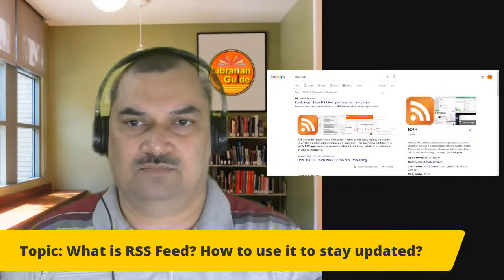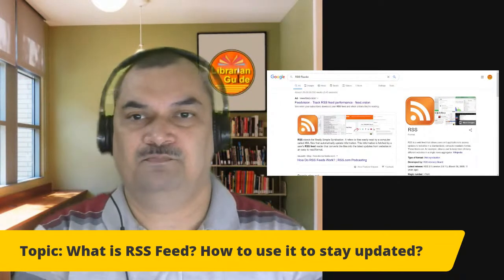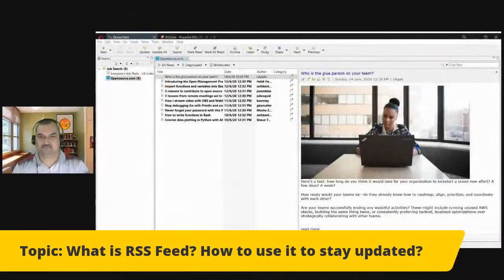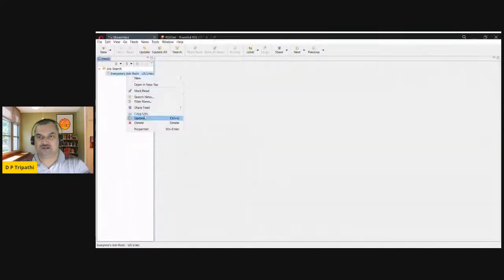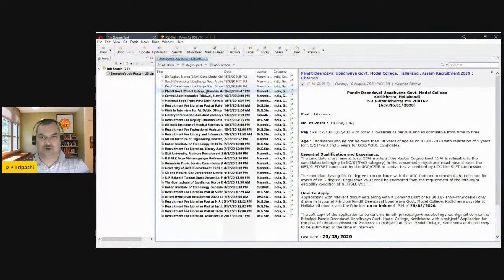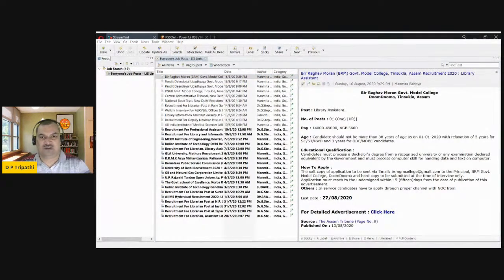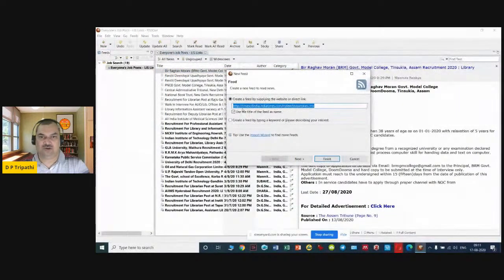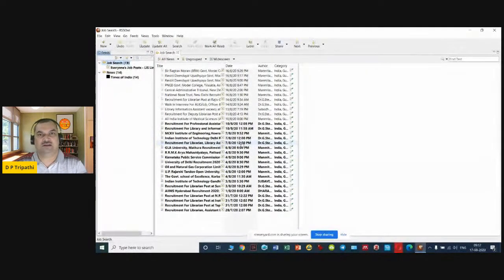RSS Feed - How to stay updated?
RSS feed is one very important application which can help to stay updated in our day to day routine work.
This video will help you to learn the process of getting updated with RSS Feed Reader i.e. RSSOWL.
Hope this video will be helpful for your purpose.

Thanks
Librarian Guide